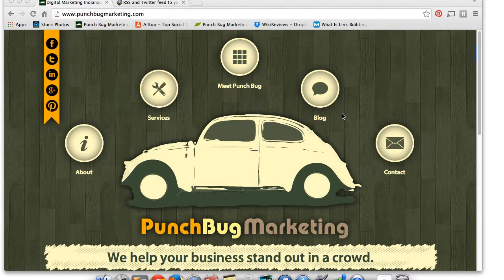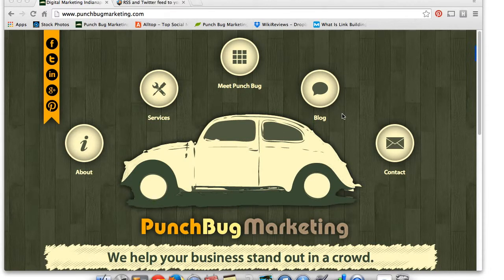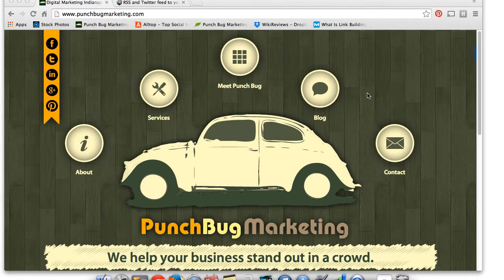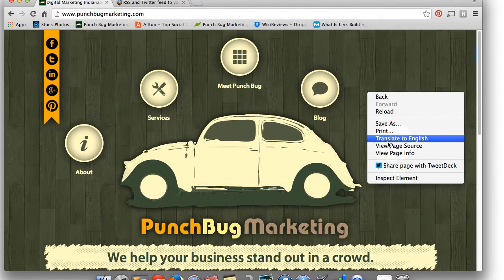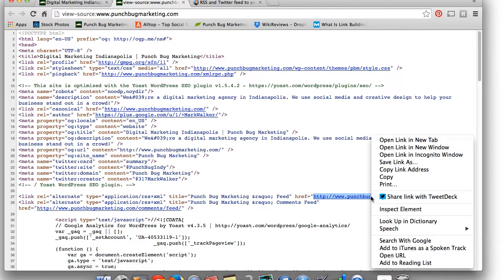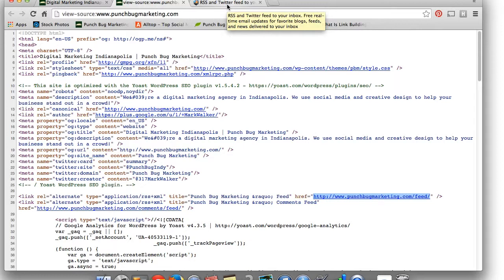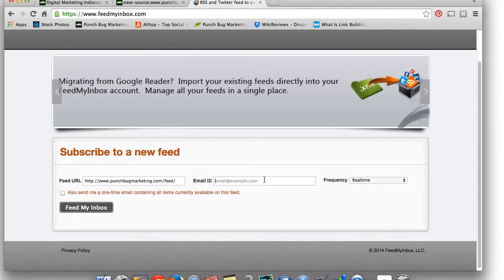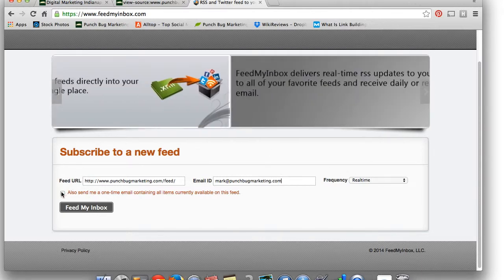How to find an RSS feed - Simple Tutorial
Wondering how to find an RSS feed for a website? It's simple! In just 3 or 4 clicks you can locate the RSS URL and add it to a subscription service to start getting emails every time new content is posted.